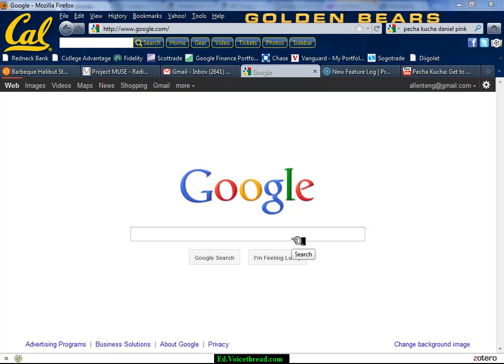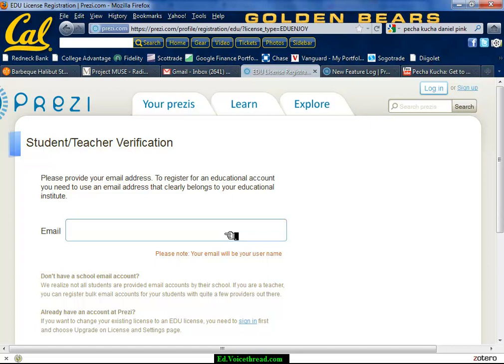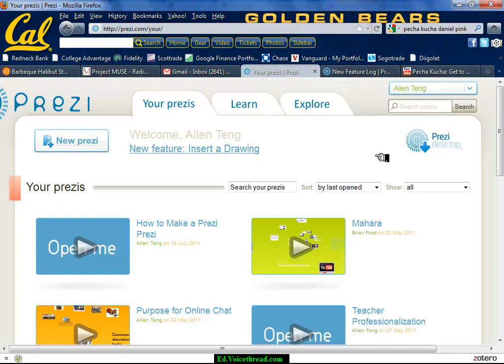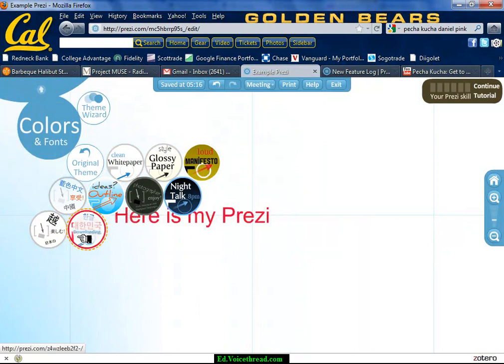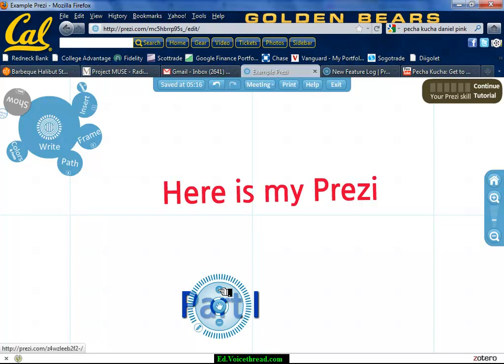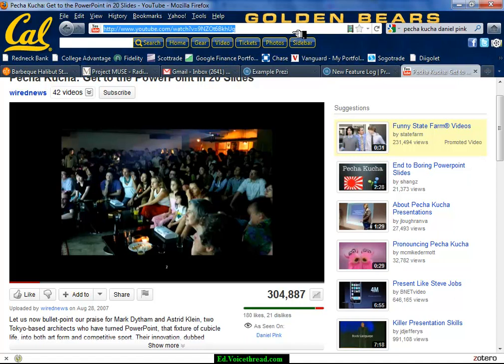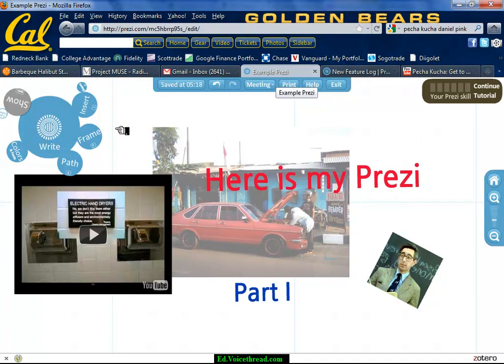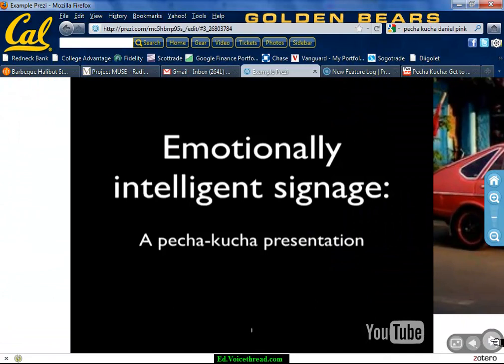How to Make a Prezi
This screencast video does an overview on the basics of signing up for a teacher account and creating a simple Prezi presentation.